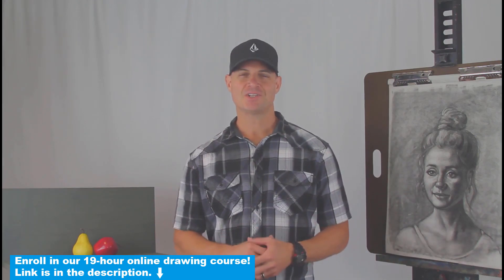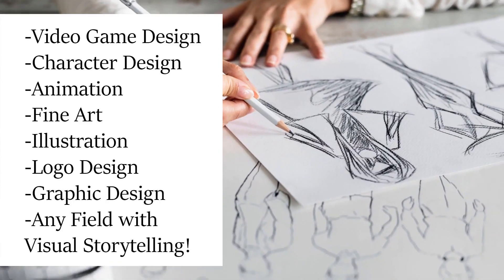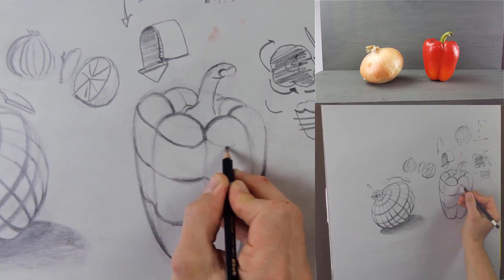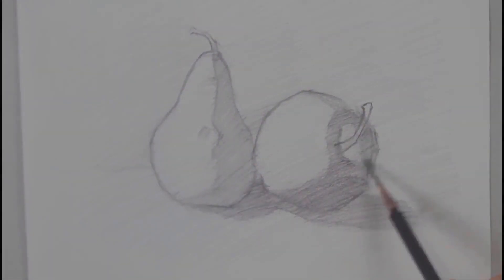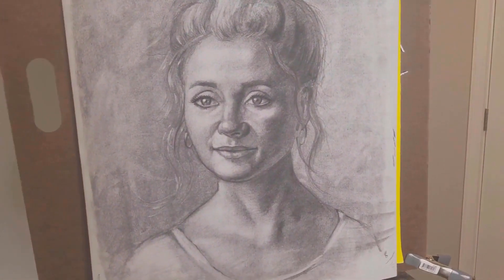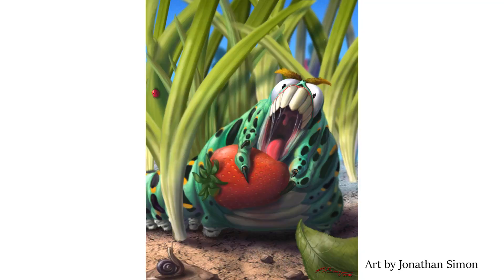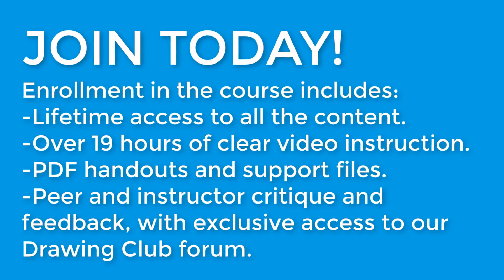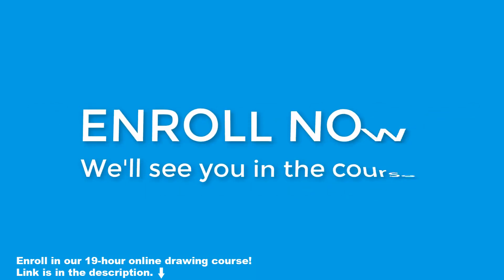Learn to Draw in our Online Drawing Course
Would you like to learn to draw and then create amazing drawings, learning helpful drawing techniques while building a drawing portfolio for fun or for career advancement? Then this course is for you, the complete drawing course.

Welcome to the complete drawing masterclass! In this online drawing course, you will go from beginner to advanced, by learning in various drawing projects.

You will learn new drawing techniques, and build upon your drawing skills, to produce beautiful, amazing drawings.

This course is your opportunity to advance in your career, whether you work in animation, logo design, graphic design, architecture, fashion design, video game character design, or ANY field that uses visual storytelling, such as marketing, public speaking, and more.

Or, you simply want to draw for fun!

By the time you complete this drawing course, you will have produced a portfolio of amazing drawings, including professional landscape drawings, accurate portrait drawings, artistic still life drawings, and much, much more.

Once you enroll in this course, you get:

Lifetime access to all of the content, including over 19 hours of on-demand, helpful video demonstrations and instruction.

Various PDF handouts and support files.

Access to our exclusive Drawing Club forum, for helpful feedback and critique from peers and me, the instructor of this course, Jonathan Simon, MFA.

The sections in this drawing course build upon each other, to help you master the art of drawing:

Gesture Drawing - You will quickly and easily learn the useful technique of gesture drawing, where we aim to capture the essence of subjects. Projects include drawing various objects, animals, and landscapes.

Drawing Materials - Next, after you get started drawing, we go into more detail to explain various mark making, erasing, and blending techniques, as well as various drawing tools. However, if you only have a pencil and paper, that is fine for the projects in this course.

Line and Contour Drawing - Learn various line drawing techniques, including contour, cross contour, and line drawing, as well as various exercises to practice hand-eye coordination and the portrayal of form and outline.

Structural Drawing - Learn how to produce various shapes (e.g., cylinder, cone, cube) that can be used to build more complicated structures. Draw organic objects using structural drawing, in order to draw a still life.

Tone or Value in Drawing - Learn how to add accurate lighting and shadows in drawings, including various techniques, including hatching, cross-hatching, and reductive or wipe out techniques, to add form and depth in drawings.

Drawing in Perspective - Learn various ways to show depth in drawings, such as chiaroscuro method, atmospheric perspective technique, and many more. Learn how to draw in one-point, two-point, and three-point perspective, for realistic perspective, so you can draw city scenes or other scenes from your imagination. Learn sketching landscapes and more.

Block-In Drawing Method - This is the drawing method that I learned after my BFA and MFA, from another artist. It's the most requested drawing method I get from students. In this course, you will learn how to produce a detailed, rendered drawing of a still life, by using this technique.

Art and Science of Drawing Portraits - You will learn about the anatomy and structure of the eye and mouth before learning how to accurately draw them, either from imagination or from a subject. You will also learn how to draw a realistic nose, hair, and ears, before producing the final project in this course, a portrait. As you draw the portrait, you will apply various methods you have learned throughout the course, including gesture, line, block-in, structural drawing, and applying tone or value.

We'll see you in the course. There is a 30-day money-back guarantee, so if you don't like the course, you can get a refund. But we know you'll love this course, as you produce awesome drawings in this complete drawing course.